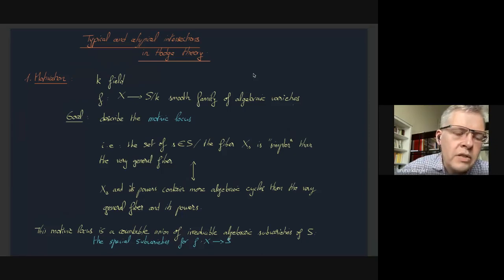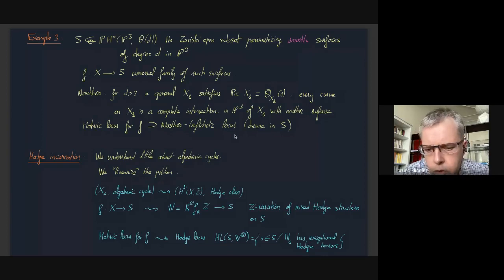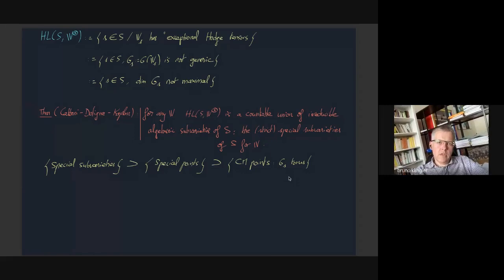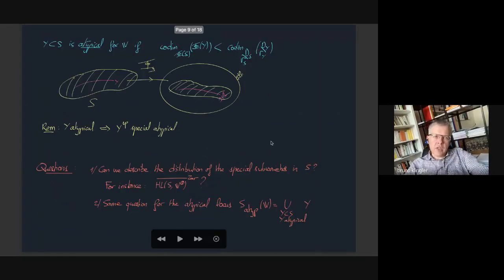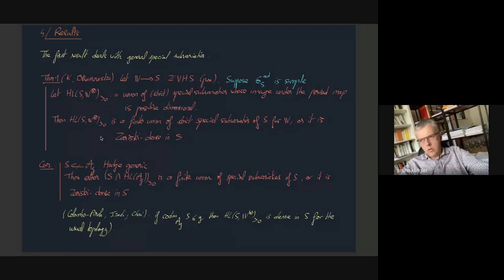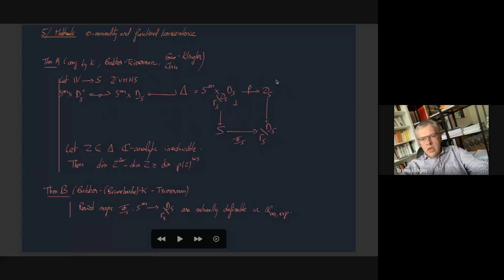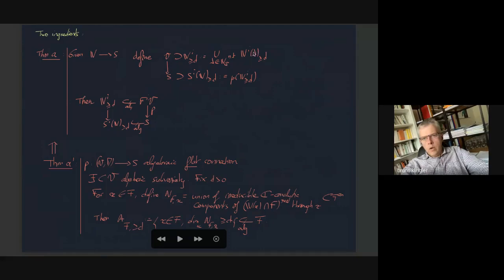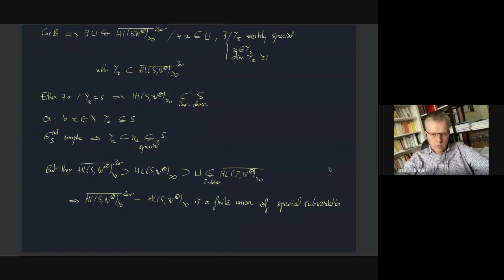Bruno Klingler--On the geometry of the Hodge locus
Title: On the geometry of the Hodge locus
Speaker: Bruno Klingler
Date: 28/05/2021

Abstract:
Given a smooth family of complex projective varieties on a smooth base S, the Hodge locus is the set of points in S parametrizing varieties whose cohomology contains exceptional Hodge tensors. As predicted by the Hodge conjecture and proven unconditionally by Cattani-Deligne-Kaplan this Hodge locus is a countable union of irreducible algebraic subvarieties of S. In this talk I will describe conjectures and results on the distribution of these subvarieties.